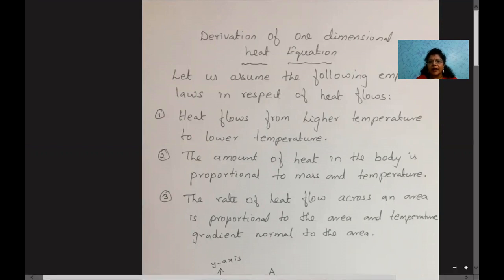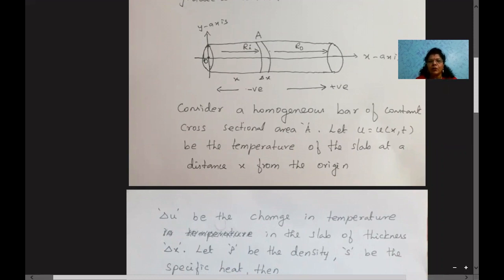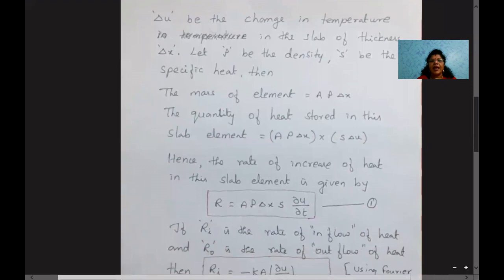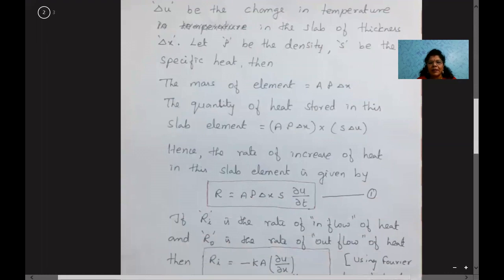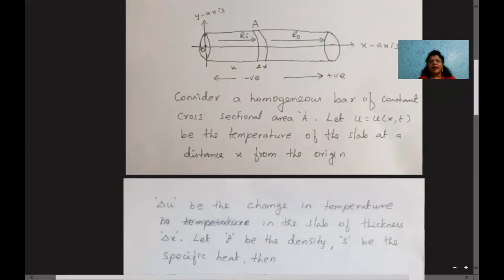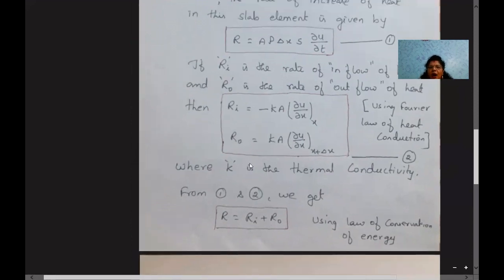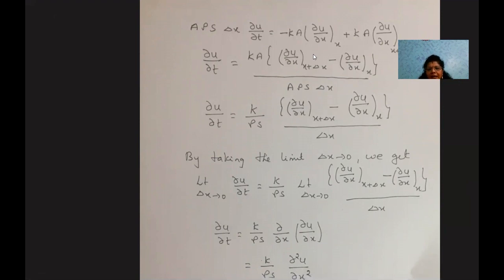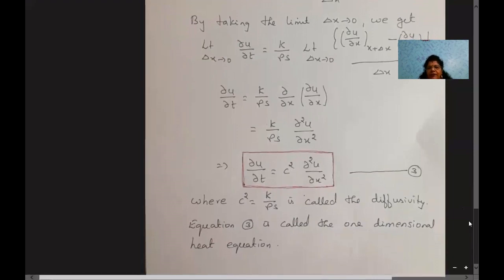BS Online Classes by Cambridge Institute of Technology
Derivation of one dimensional Heat equation from Module 3 of Advanced calculus and Numerical methods explained by Dr shanthi S R, Dean basic sciences, Cambridge institute of technology K R Puram, Bangaluru-560036.